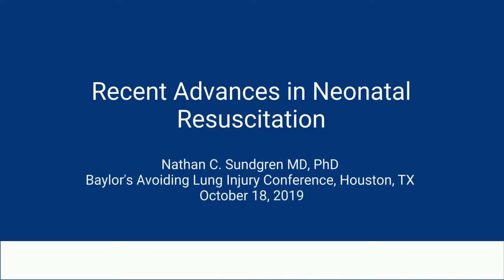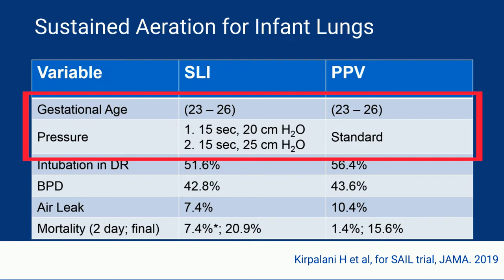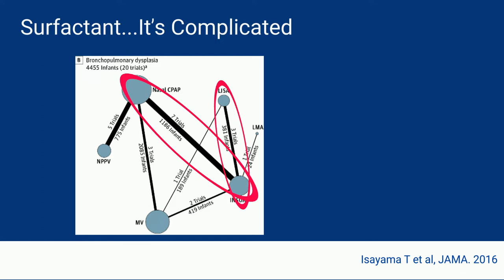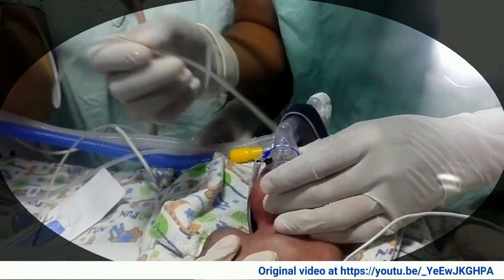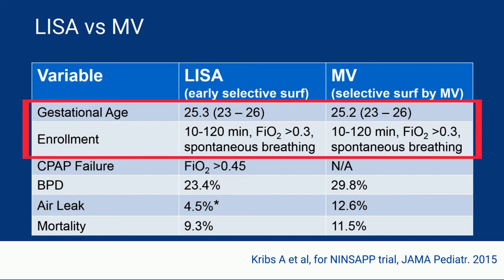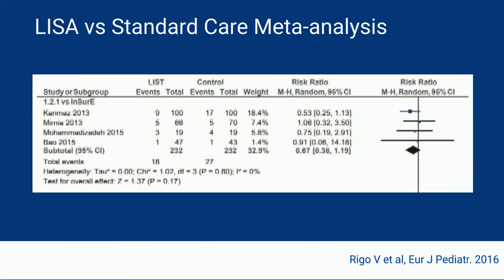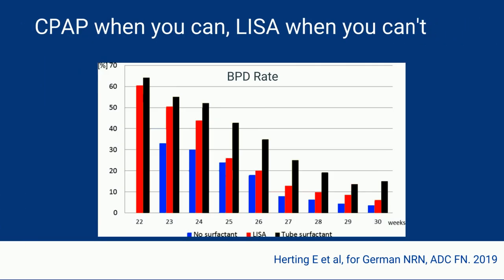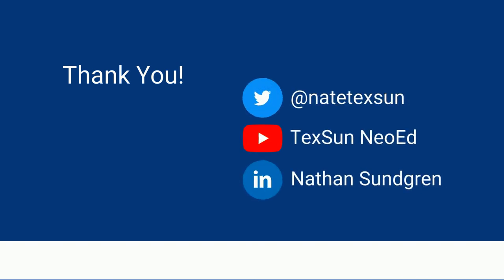SAILing through the MIST: sustained lung inflation and surfactant therapy in neonatal resuscitation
This is a shortened version of a conference talk I gave on the subjects of sustained lung inflation (the SAIL trial) and minimally invasive or less invasive surfactant administration (MIST/ LISA). It is intended to be a short review of these subjects. The opinions I express are my own and not those of any institution I work for. My opinions do not constitute clinical advice. Each person should review the evidence for themselves on these topics.